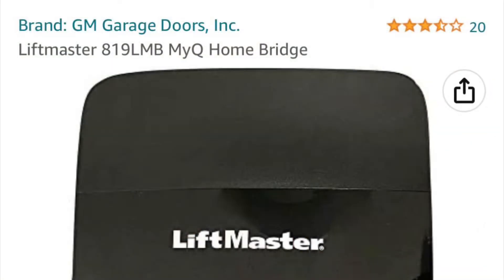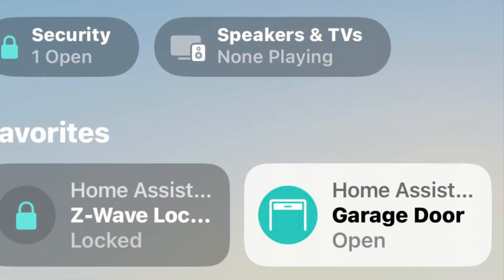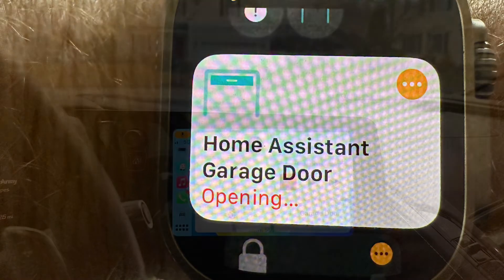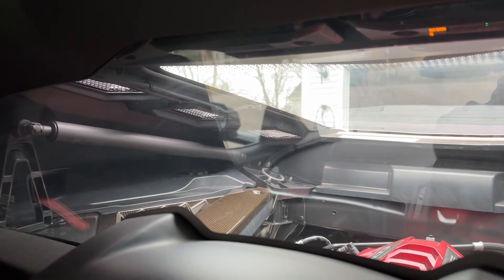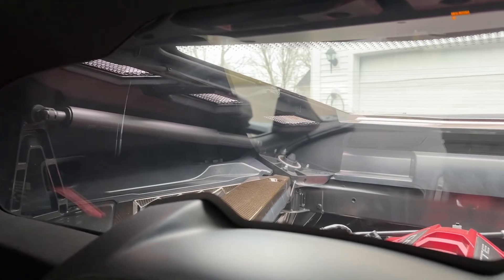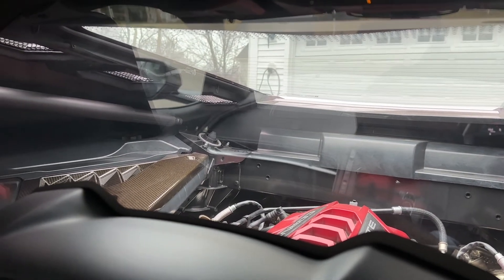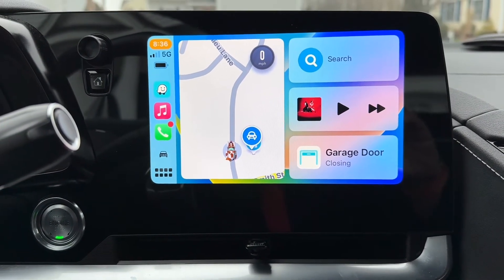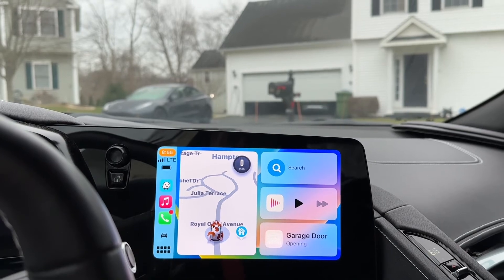Control your garage door with apple carplay and homekit using MyQ Home Bridge or home assistant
Here is the homekit garage door controller I am using now

it will work with just about any garage door opener and will add it to apple homekit

You will need a device connected to the Wi-Fi acting as a home hub when you are not home to control the garage door like a iPad or HomePod

Save up to $2,000 by using my code when placing a order for a new Tesla